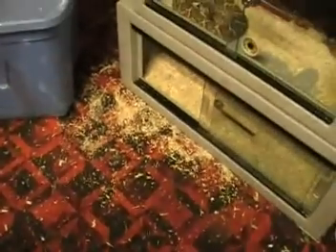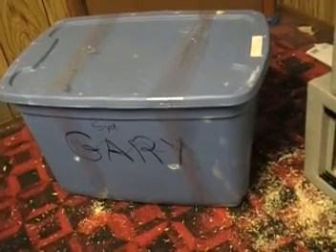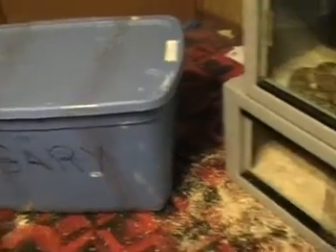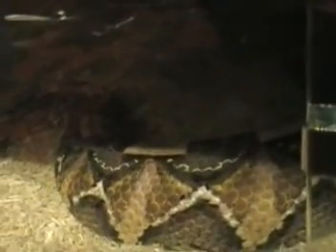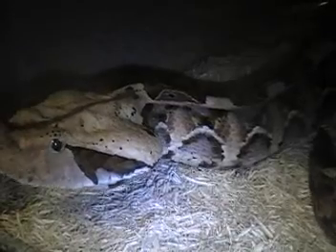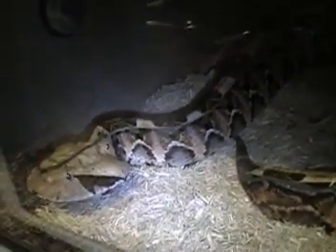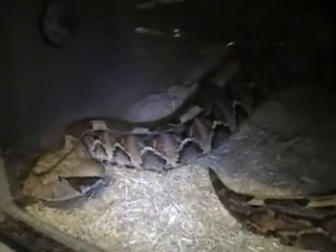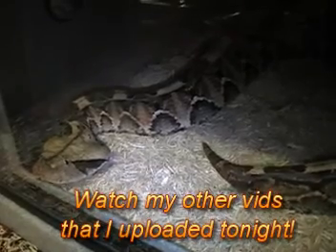Old School video of a Gaboon I rescued!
This animal is still with me today I have had it going on 2 years! She is my baby now.